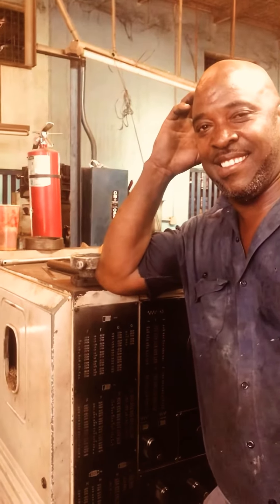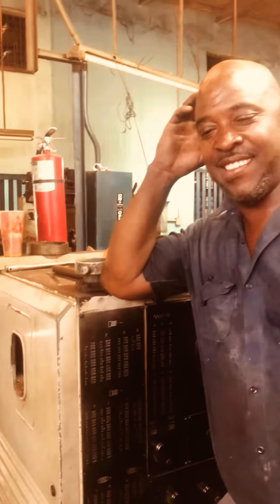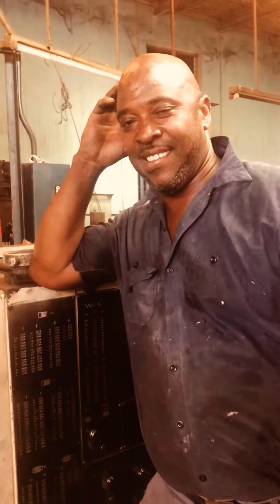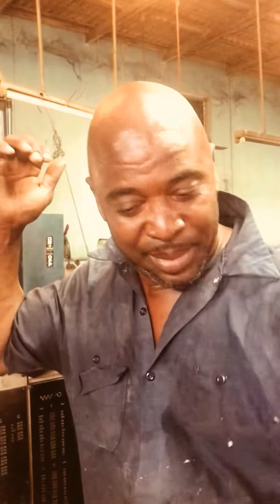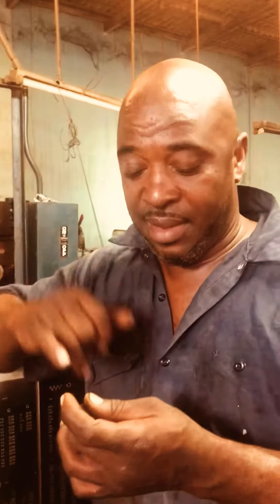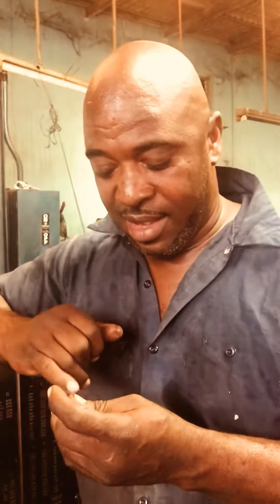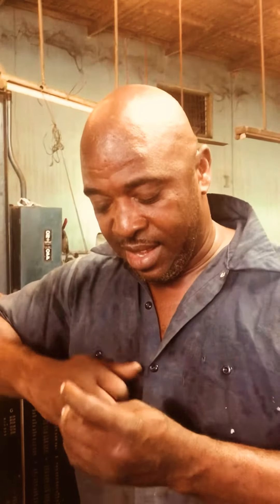BakingSoda Testimonial - White Teeth after 2 days per week for 3 months